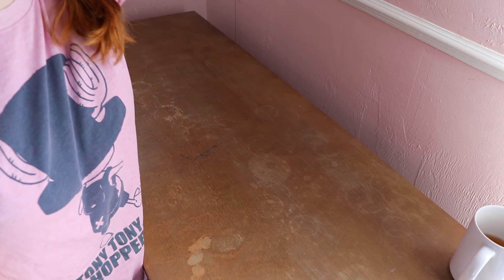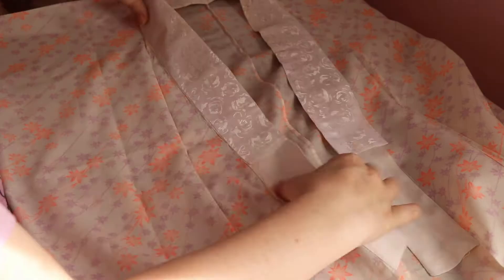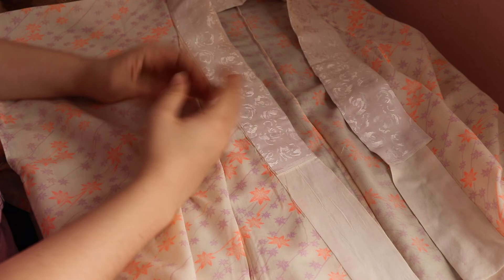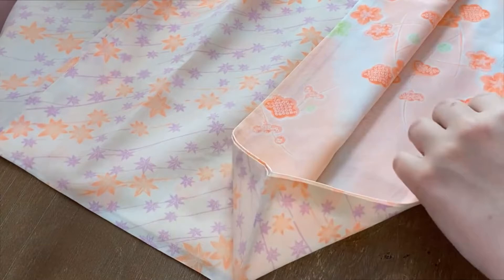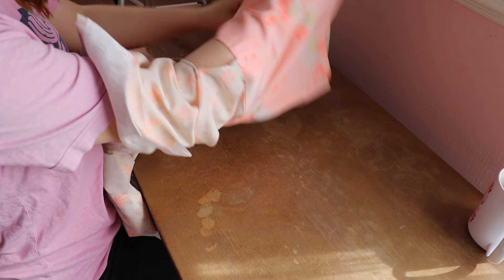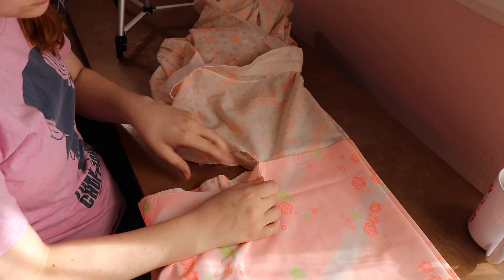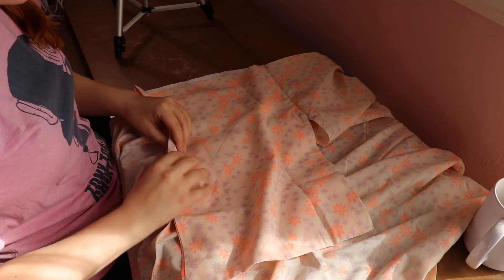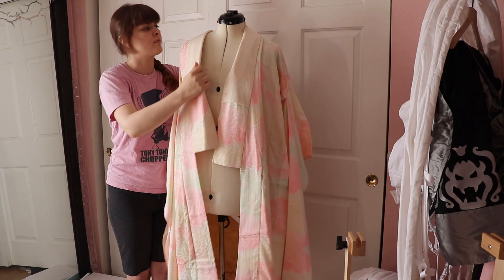Unboxing Kimono Underwear: Upclose and Personal with a Nagajuban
Well, this isn't usual content for me but honestly...do I even have regular content at this point? Anyway I hope you enjoyed this, I was trying some new video techniques that I hoped maybe paid off. And since I've been so busy with my grad course load I don't have much to offer for actual sewing.